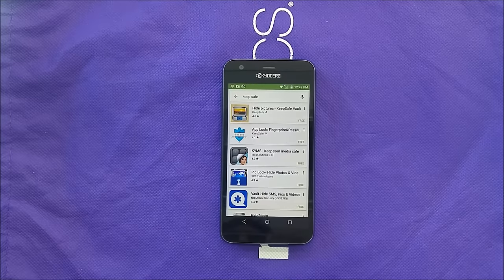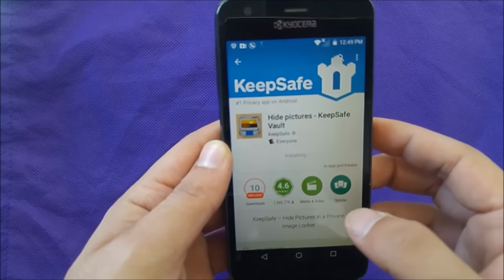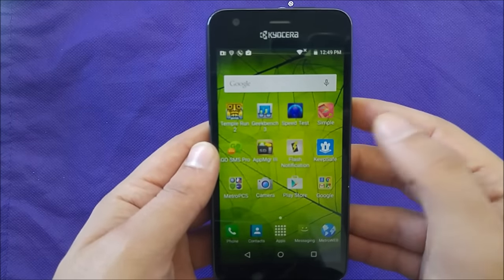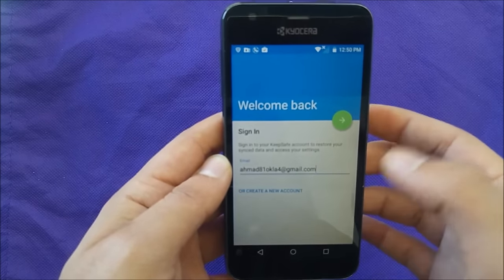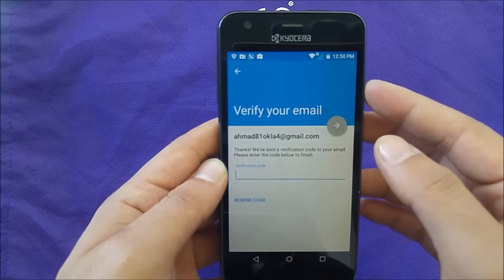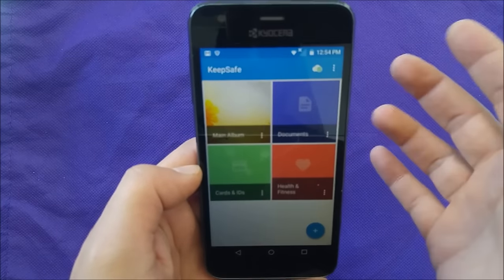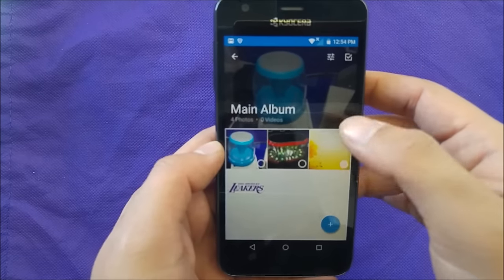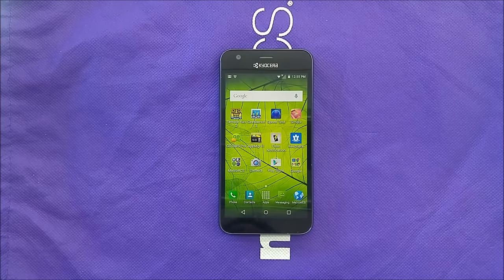Hide your pictures and Keep safe for android smartphones